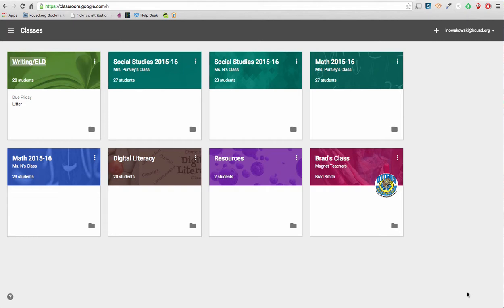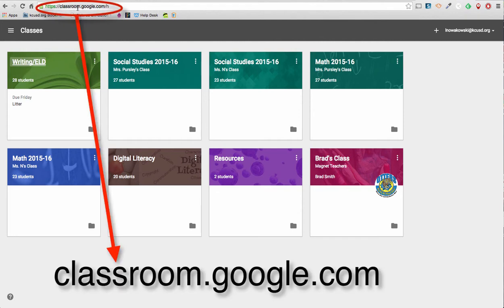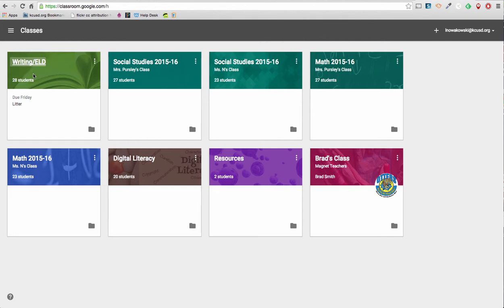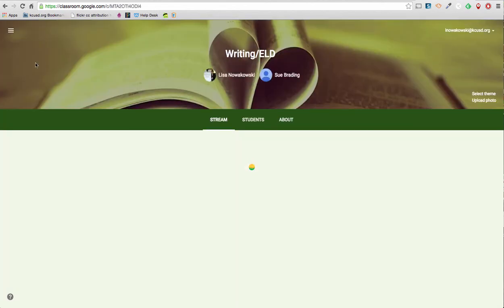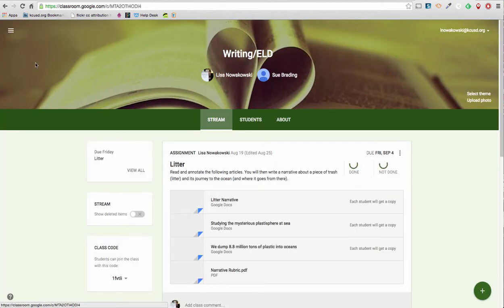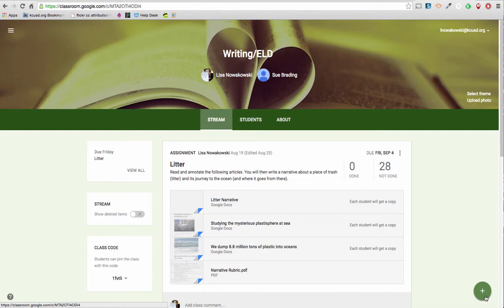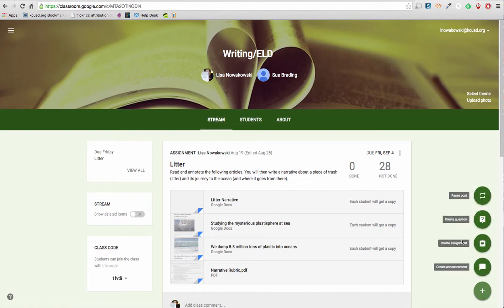Google Classroom Updates Aug 2015